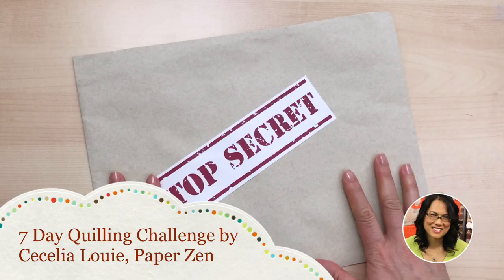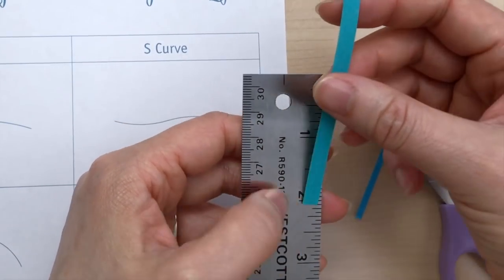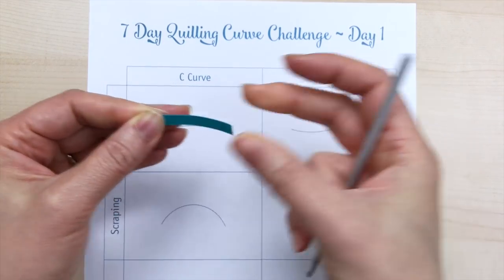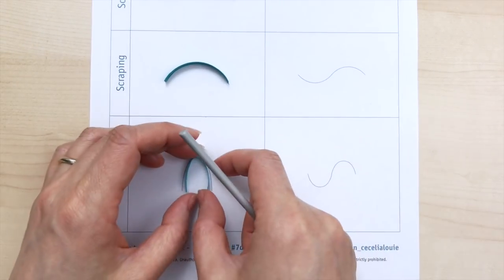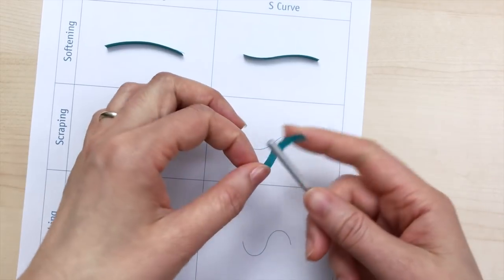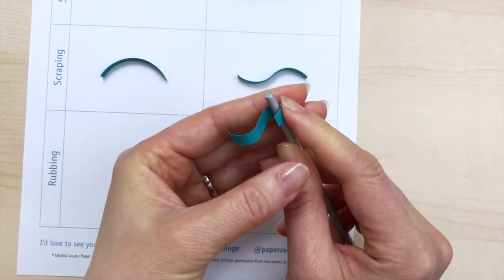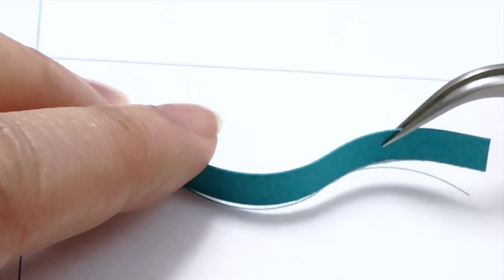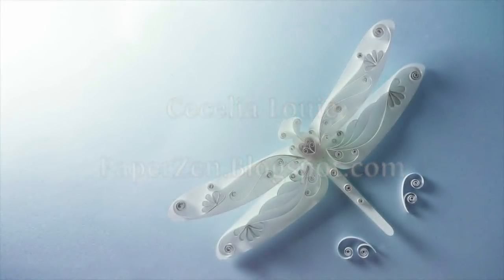Quilling Curves - Learn in 7 days - Easy Beginner Pattern - Part 1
Quilling curves is easy with simple tips and patterns. Learn how to achieve the exact curve in 7 days.